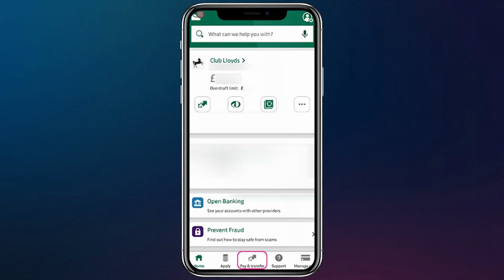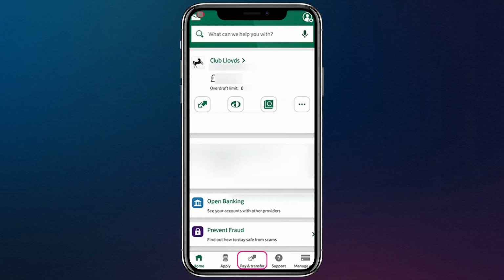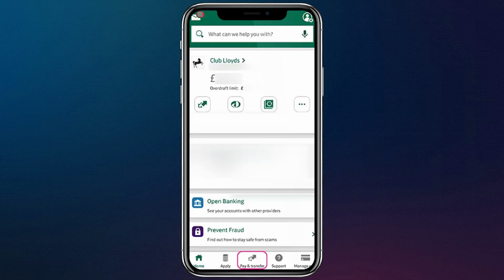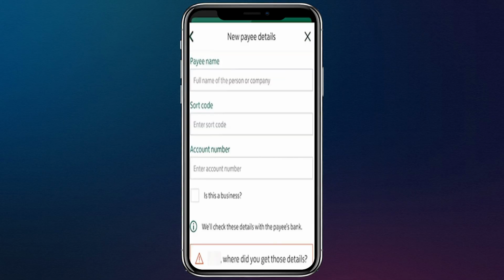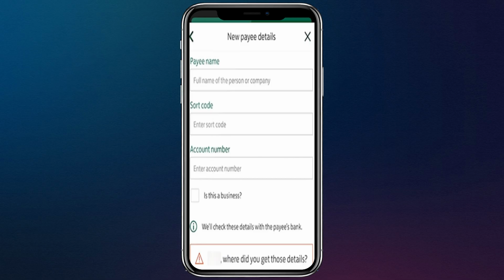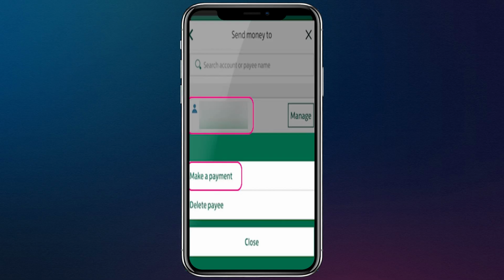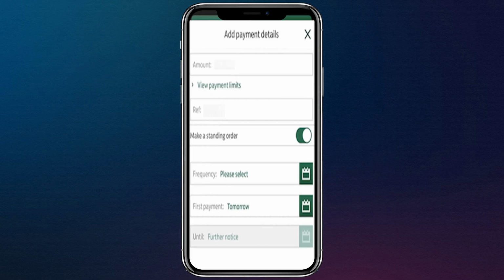How to Send Money from Lloyds Bank to Monzo Account 2026 (Transfer from Lloyds to Monzo) ✅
Want to transfer money from Lloyds Bank to a Monzo account in 2026? In this step-by-step guide, I’ll show you how to send funds securely and quickly using online banking or mobile apps. You’ll learn how to add a Monzo account as a payee, enter the correct details, and complete the transfer safely. Follow this tutorial to move your money from Lloyds to Monzo without any hassle.